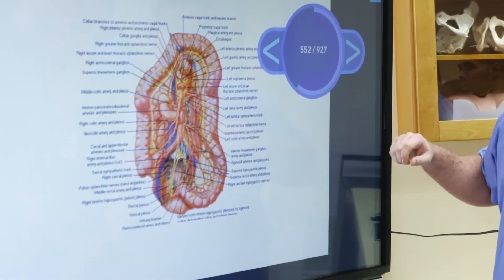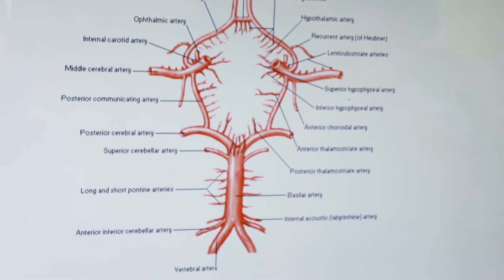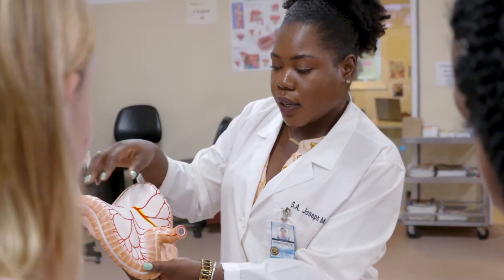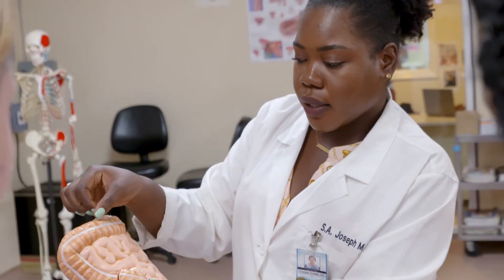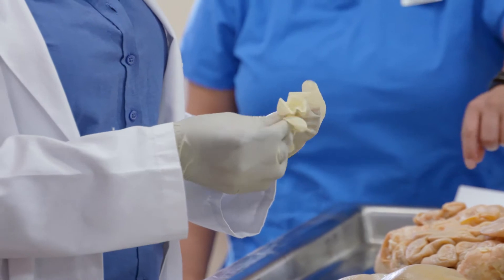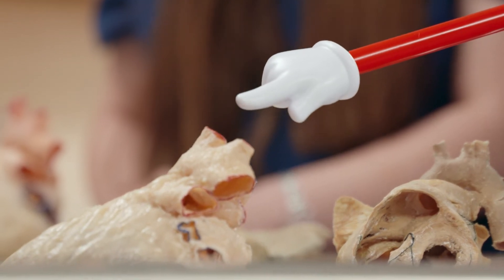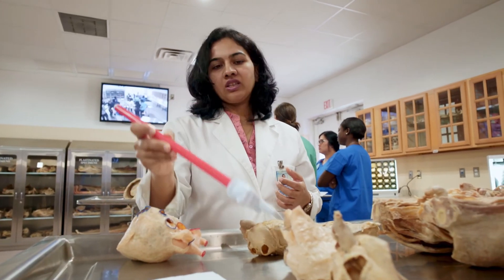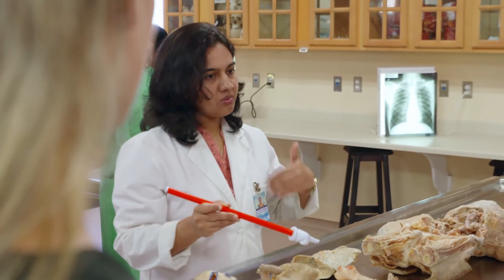AUA Anatomy Lab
For more about AUA's academic facilities, please